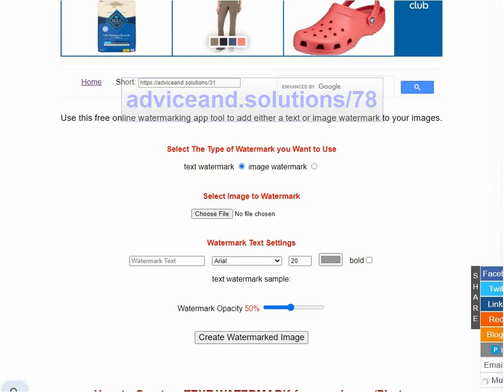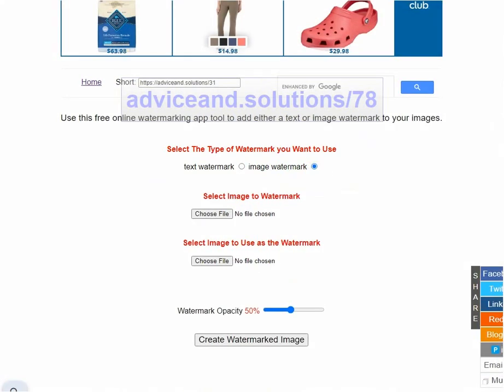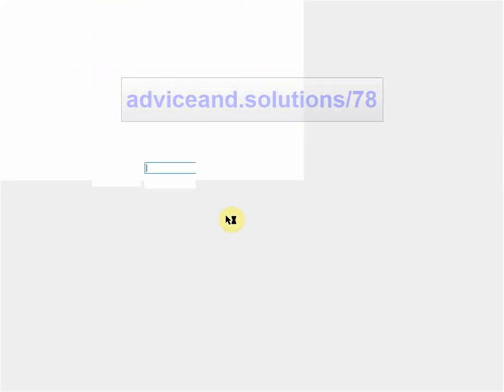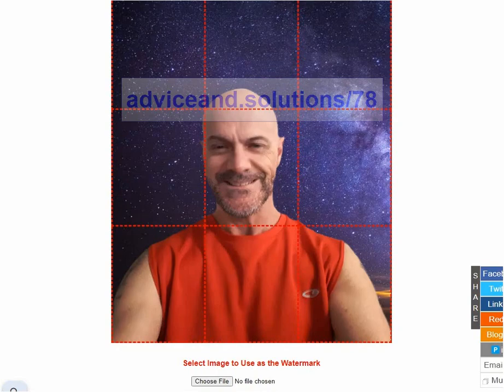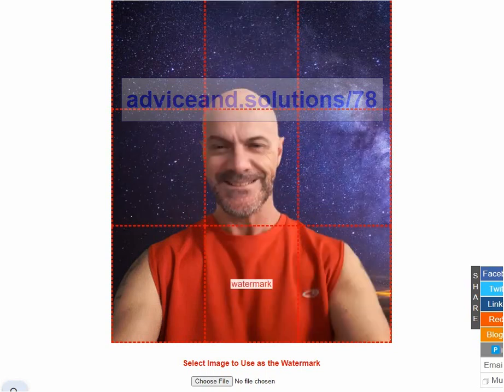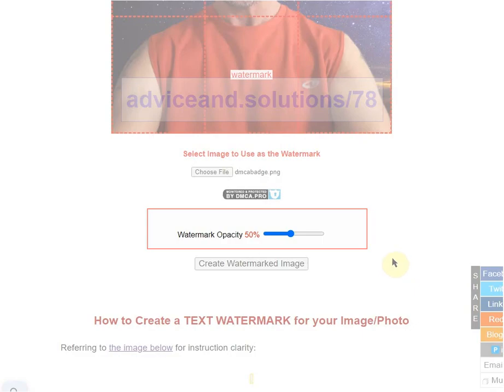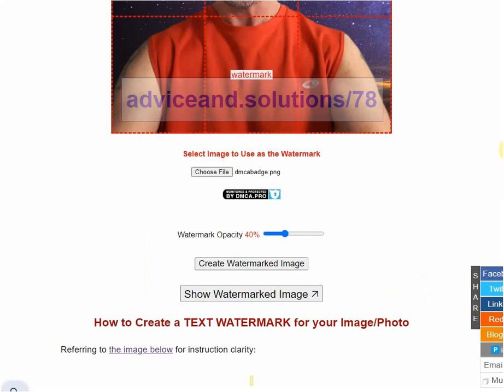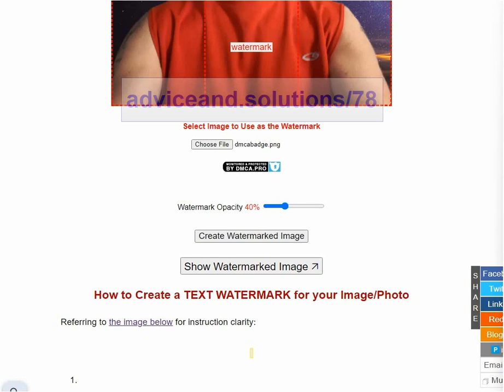How to Create IMAGE WATERMARK on Any Image Free with Image Watermarking App adviceand.solutions/78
[1] Select the type of Watermark you want to use by ticking the box with the text that reads image watermark.

[2] Select the image you want to watermark by clicking the button with the text Choose File. You can then select any image or photograph from your device.

[3] When the image you choose loads, you are going to see a tic-tac-toe looking overlay with red borders. The purpose of this is to divide your photograph or image that you want to watermark into 9 even sections. Select the section where you want your watermark to go by clicking on that section.

[4] Select the image to use as the watermark by clicking on the button with the text that reads Choose File.

[5] Choose how transparent or opaque your watermark image is by moving the slider with the text that reads Watermark Opacity.

[6] Click the button with the text Create Watermarked Image.

[7] About a second later you will see another button appear with large text that reads Show Watermarked Image. Click this button and a new browser tab will open with your image and it's text watermark. The reason the image has to load in a new browser tab is that if your image is larger than the water marking tools borders, your output watermarked image will be shrunk down to a smaller height and width than the original image. By placing your watermarked image in a new browser window, there will be no width or height constraints applied to your finished image.